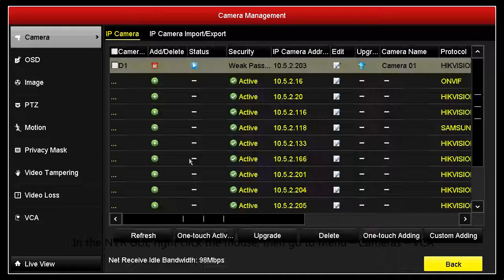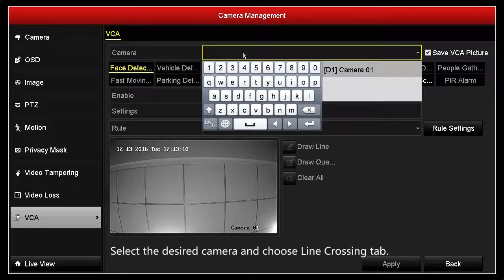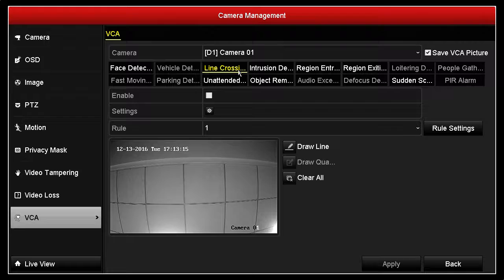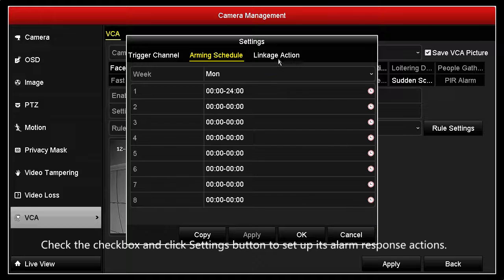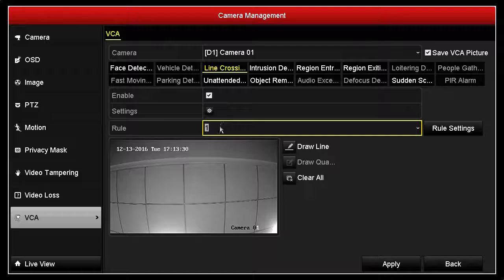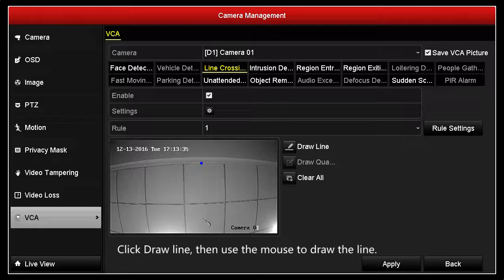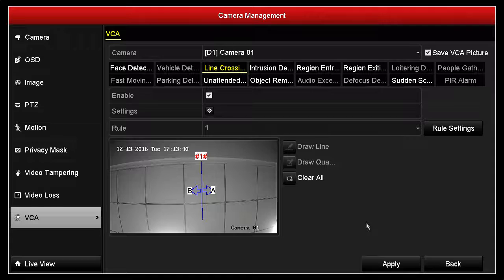How to setup line crossing in NVR GUI